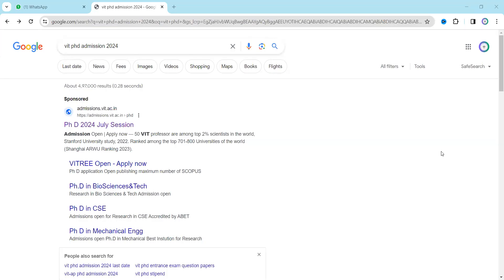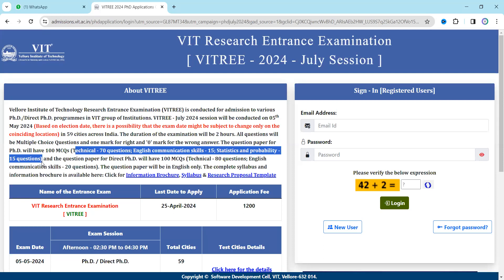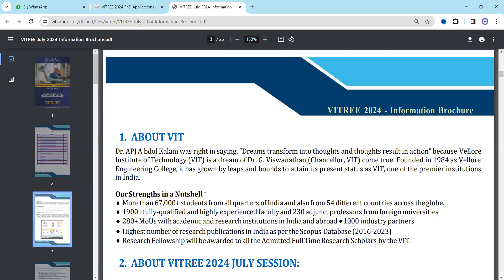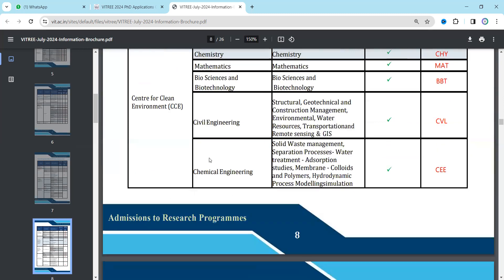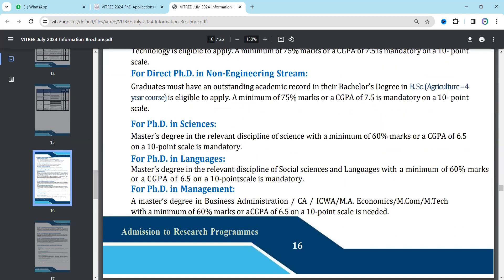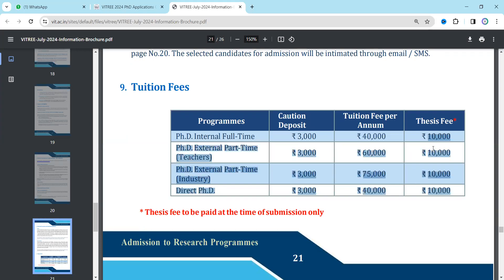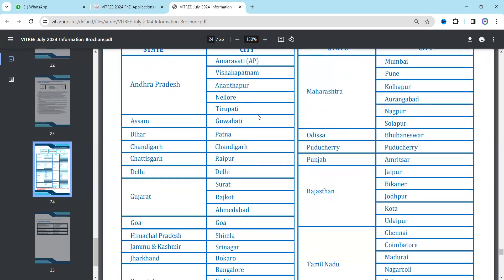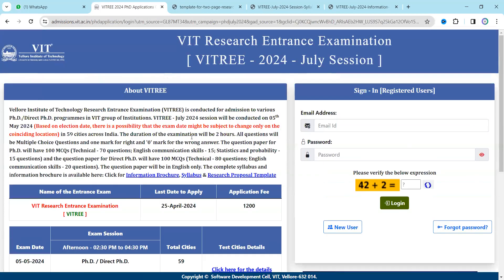VIT Vellore PhD Programme 2024 II How to fill phd admission 2024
Out Telegram Channel For Regular Updates

Vellore Institute of Technology Engineering Entrance Examination (VITEEE) is conducted for admission to undergraduate engineering programmes in VIT group of Institutions. VITEEE will be conducted between 19 and 30 April 2024
Last date: 30 march 2024
Subject Eligibility:
PCMB/PCM applicants who have attempted Physics, Chemistry, Mathematics, English and Aptitude in VITEEE 2024 are eligible for all B. Tech Programmes.
PCMB/PCB applicants who have attempted Physics, Chemistry, Biology, English and Aptitude in VITEEE 2024 & PCB applicants who have attempted Physics, Chemistry, Mathematics, English and Aptitude in VITEEE 2024 are eligible only for the following programmes :
B.Tech. Biotechnology (VIT, Vellore)
B.Tech. Computer Science and Engineering (Bioinformatics) VIT, Vellore
B.Tech. Electronics and Communication Engineering (Biomedical Engineering) VIT, Vellore
B.Tech. Health Science Technology VIT, Vellore
B.Tech. Bioengineering (VIT-Bhopal)
B.Tech. Computer Science and Engineering (Health Informatics) VIT-Bhopal

Latest PhD Admission 2024

⏭ Top PhD Fellowship for Women in India (WISE-PhD Fellowship 2024 ) II PhD Fellowship 2024 for Women